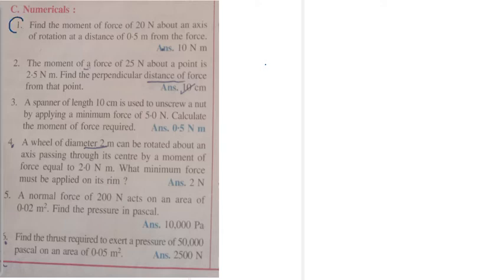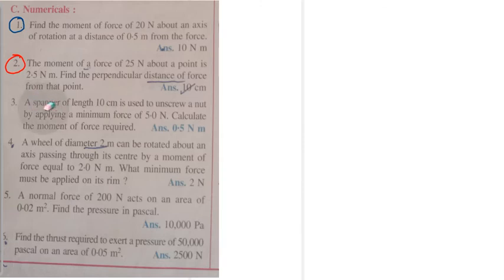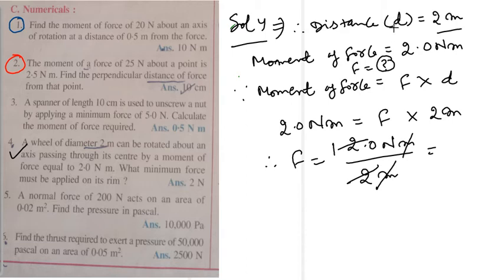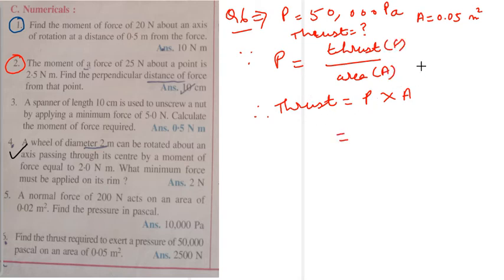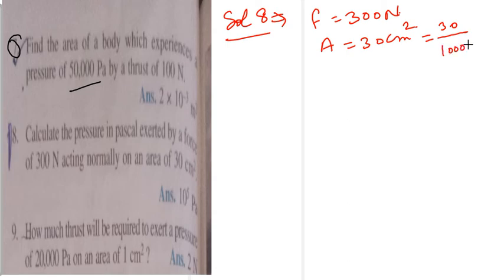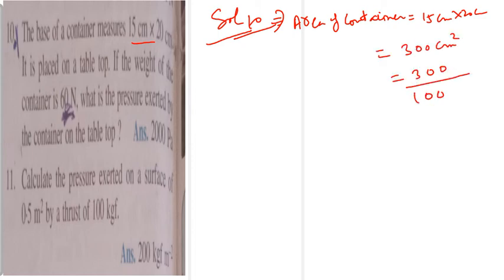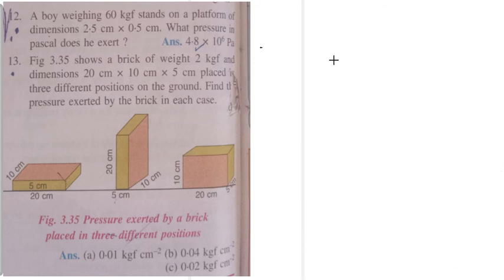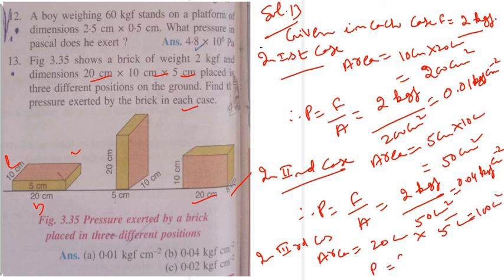ICSE Class 8 Physics Chapter 3 Force and Pressure (Numericals explained) Part II Selina Publication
ICSE Class 8 Physics Chapter 3 Force and Pressure numericals from  back exercise explained in detail (Part II)
link of Part I of this Chapter is :